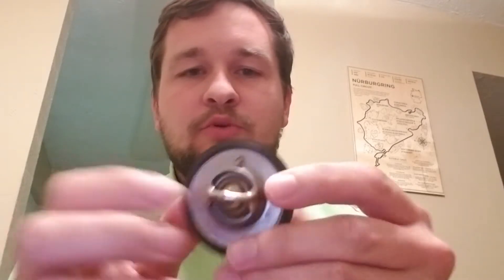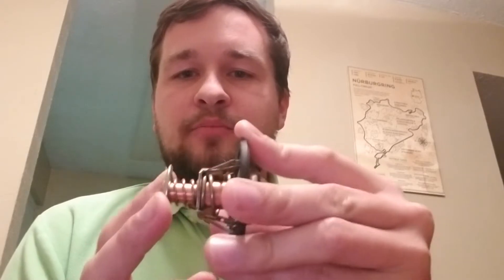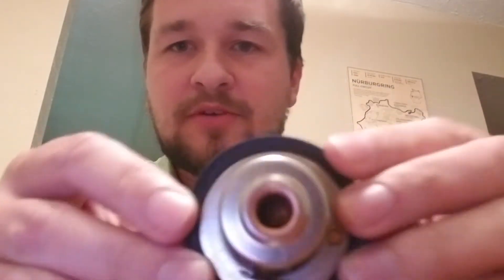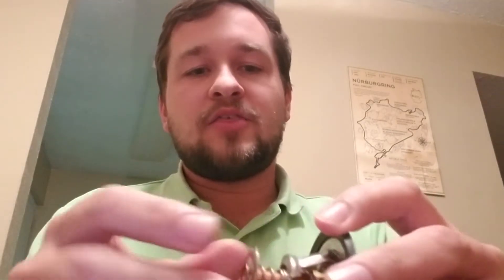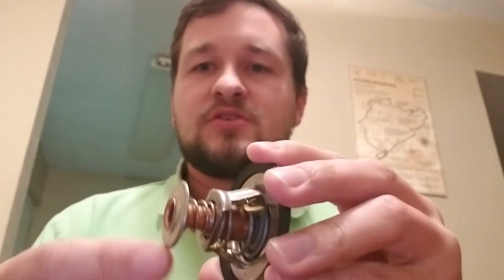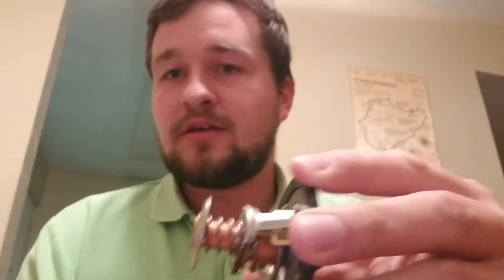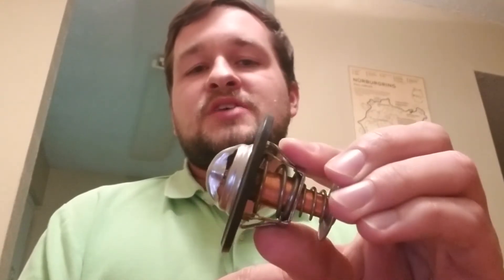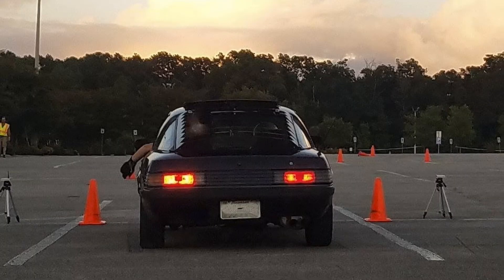Coolant Thermostat Basic Info (Rotary)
FAQ EP 3: Information on how important the correct thermostat is and why it is needed in a rotary.